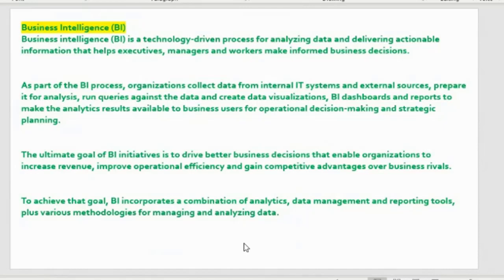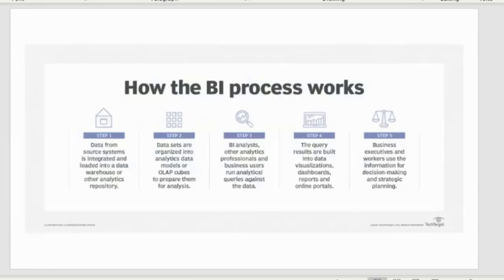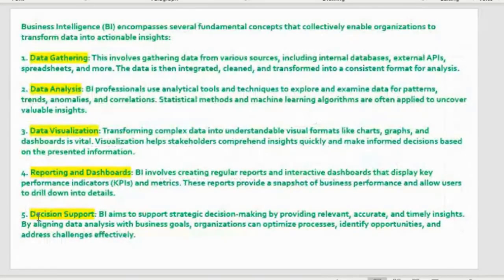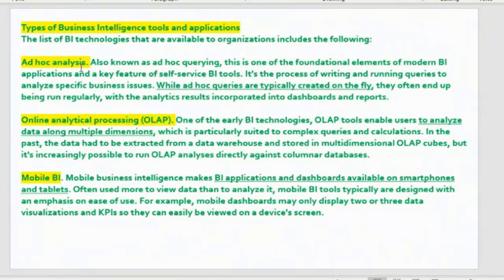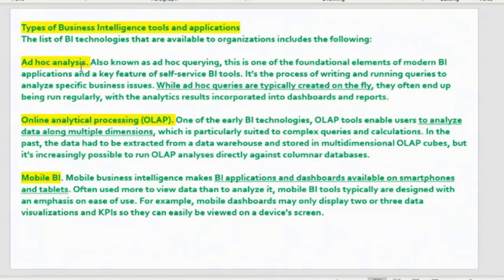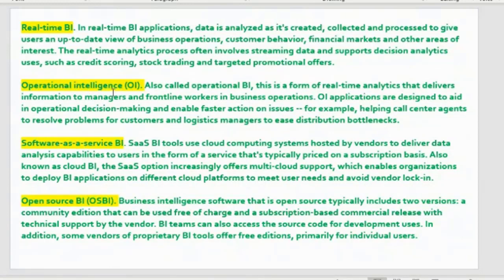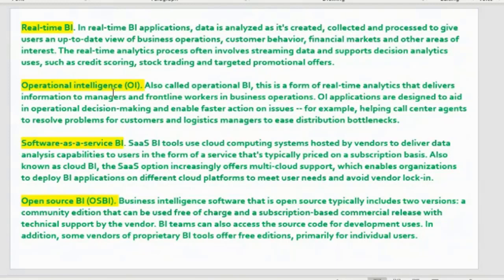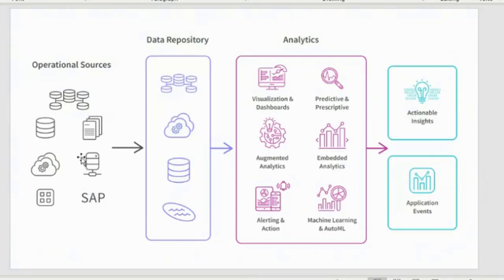Business Intelligence | SHRM-CP, SHRM-SCP, PHR, SPHR Certification Exams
Practice to Pass! 1100+ SHRM-CP and SHRM-SCP Challenging Practice Questions with several SJT Questions.

1,100+ challenging practice questions in a simulated format for the PHR and SPHR exams. Bestseller for a good reason!

1. SHRM-CP and SHRM-SCP Practice Exams: Complete Practice Tests Covering the SHRM Exam Functional Areas
2. SHRM-CP/SHRM-SCP Certification Practice Exams
3. 1,000 HR Certification Practice Questions With Explanations: PHR, SPHR, SHRM-CP

1. 1010 PHR / SPHR Practice Questions With 200 PHR / SPHR Key Points
2. 1,000 HR Certification Practice Questions With Explanations: PHR, SPHR, SHRM-CP
3. 700 challenging Practice & SJT questions to pass the SHRM-CP and the SHRM-SCP exams